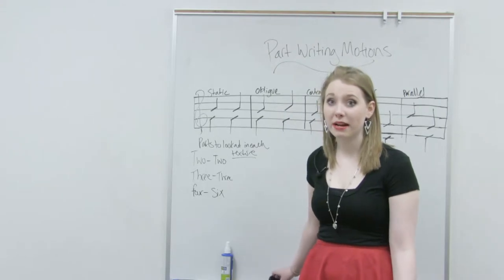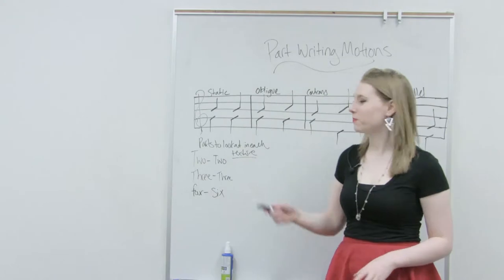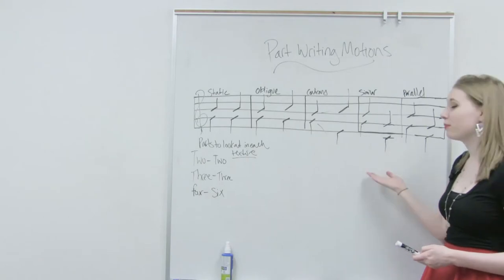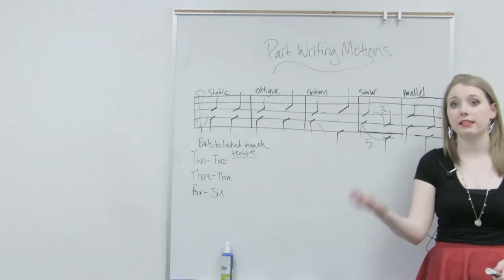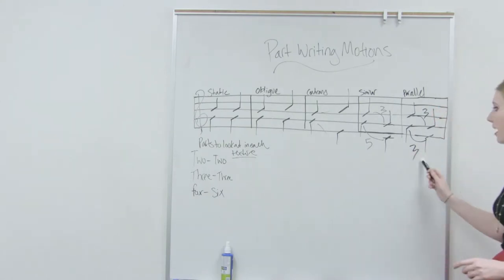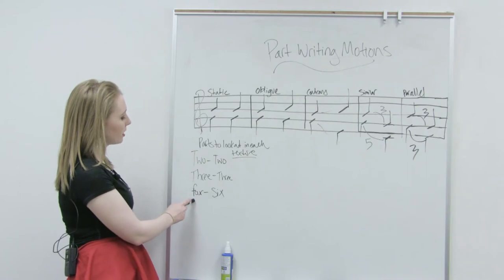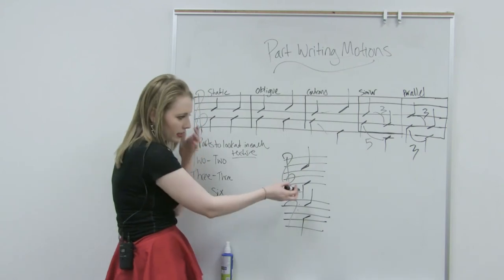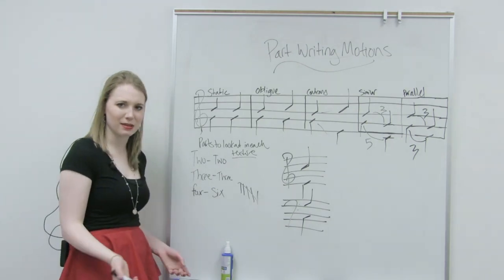Part Writing Motions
This musicianship video teaches about part writing motions.